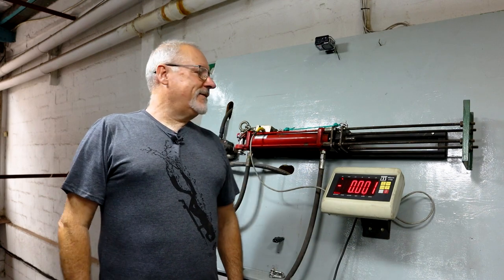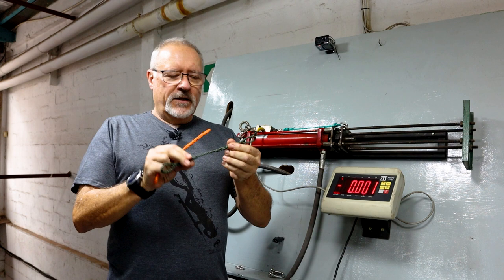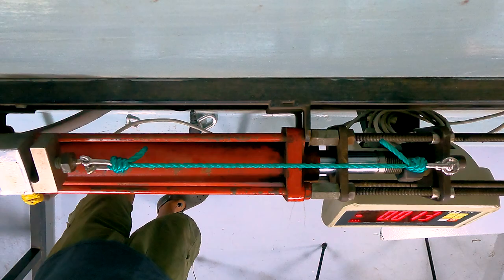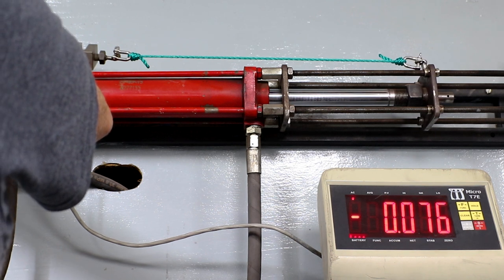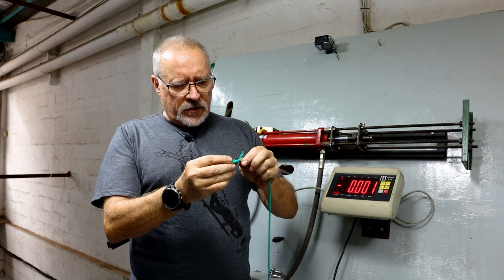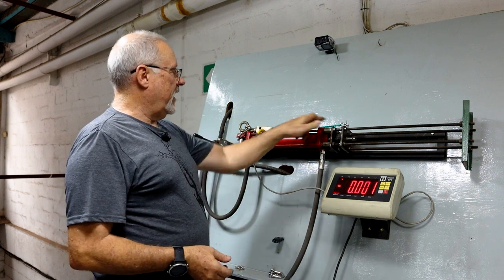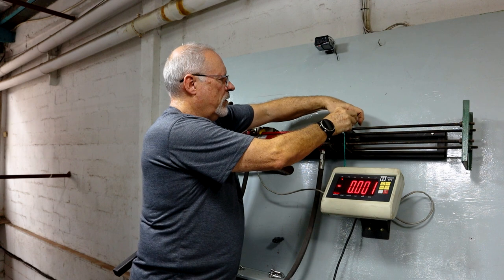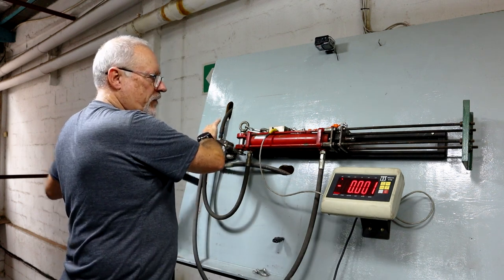Rob Allen | Polyethylene Float Line | 2022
In this specific video, we look at polyethylene float lines. We test them in our break test machine to see the max breaking strain.